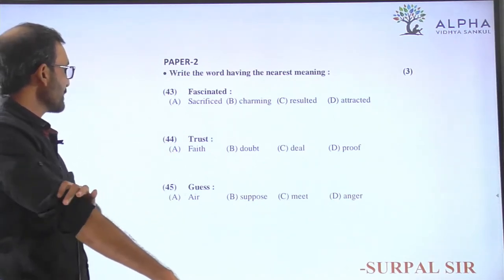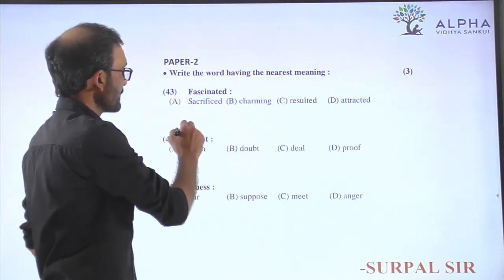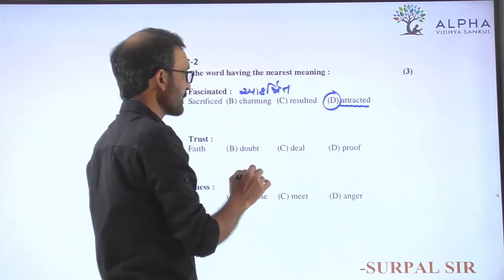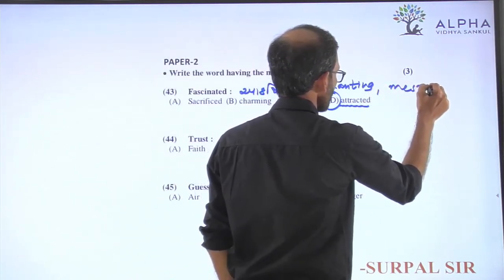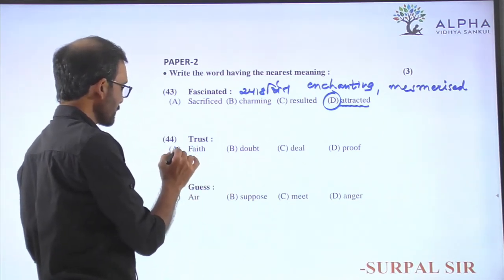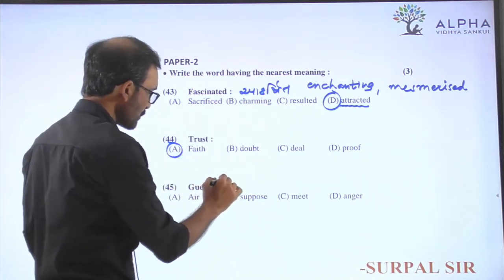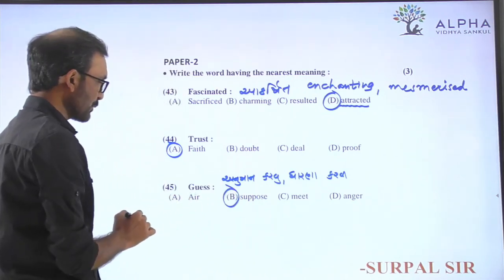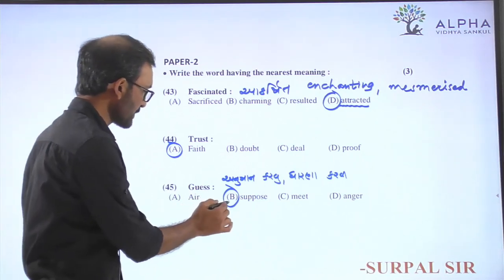Paper 2 | Que 43 TO 45 | English | Alpha Vidhya Sankul | in Gujarati by Surpal Sir